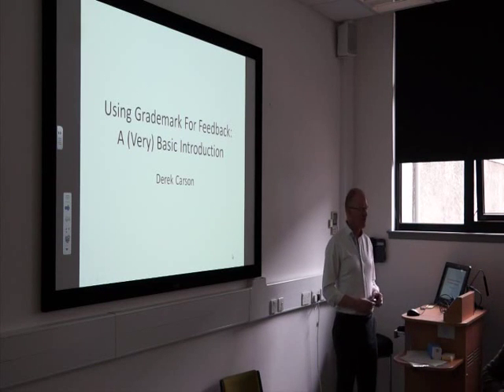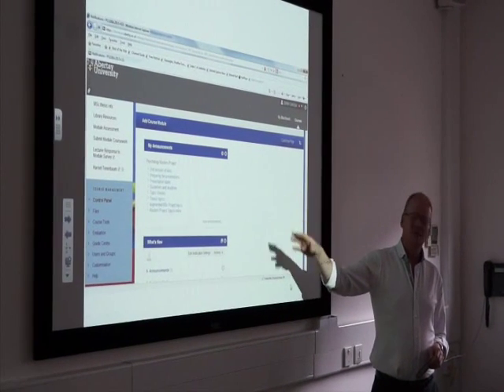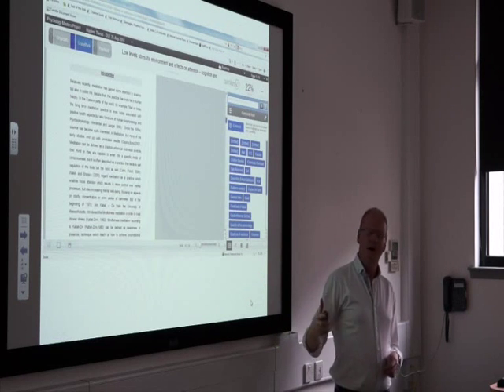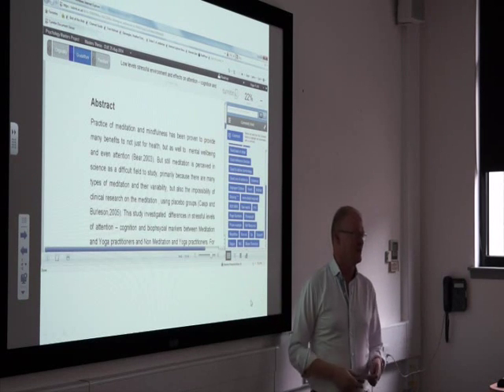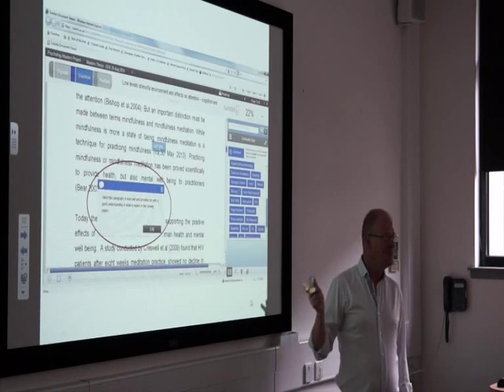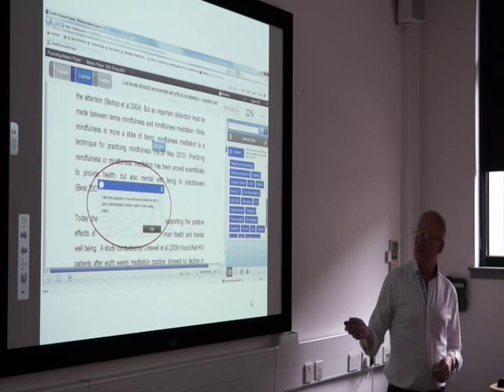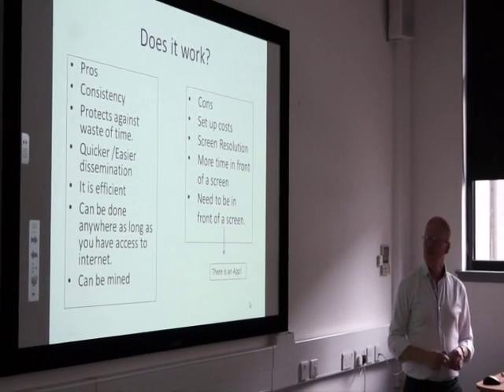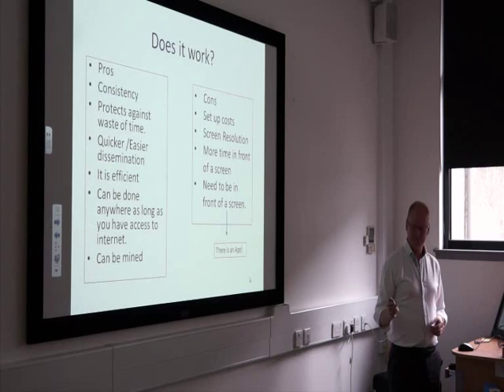TLE Seminar Sept 2014 - Assessment and Feedback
Derek Carson from the School of Health & Sciences talks about using GradeMark for feedback.